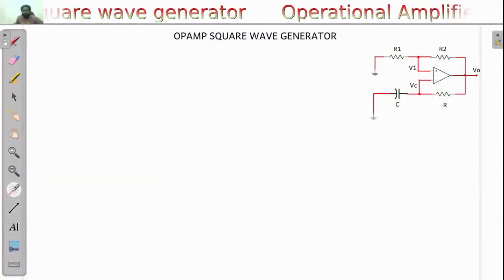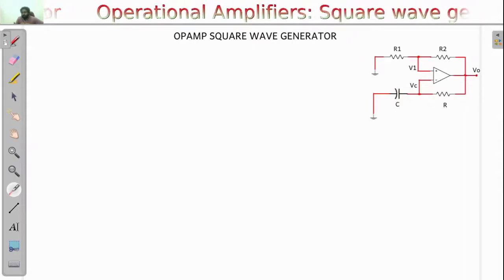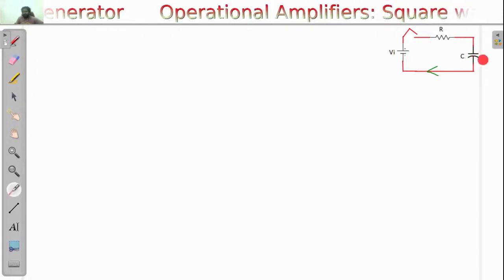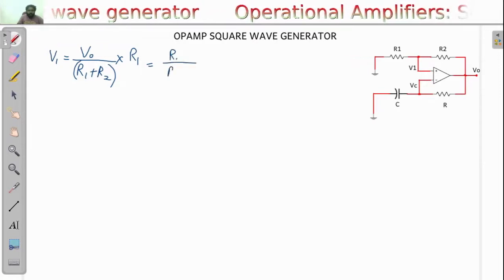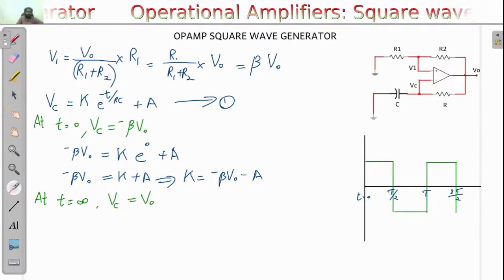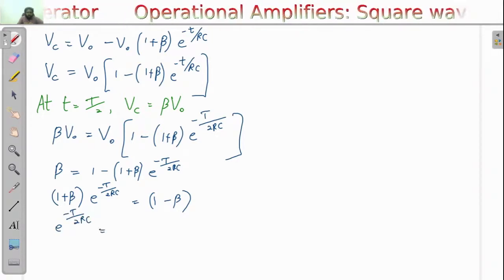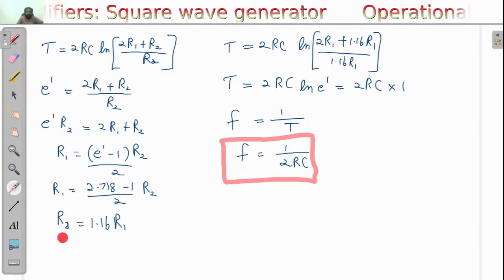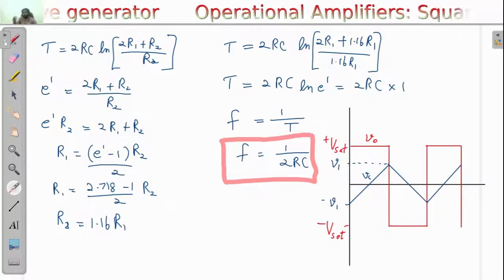S3-M1-S10: Opamp square wave oscillator